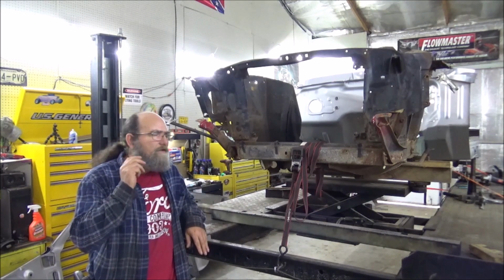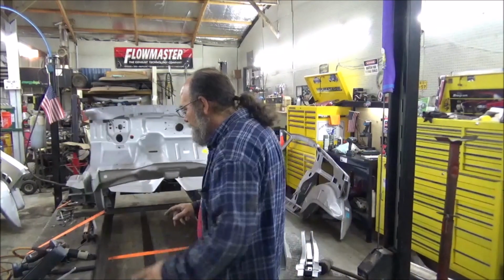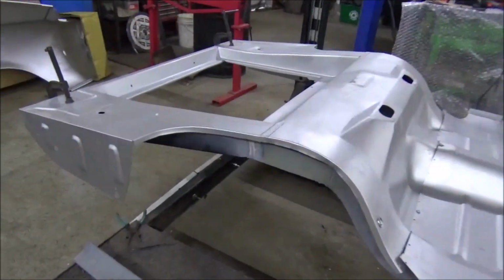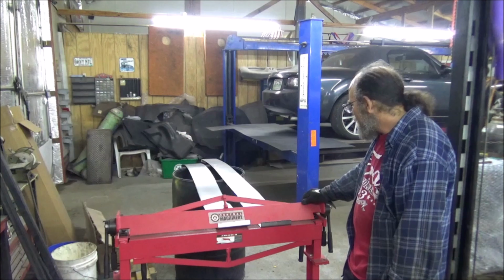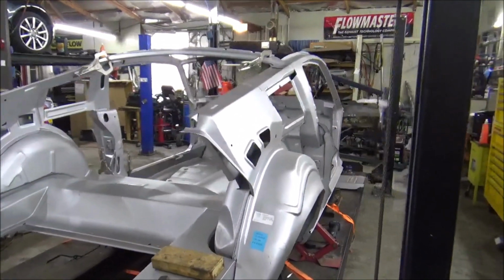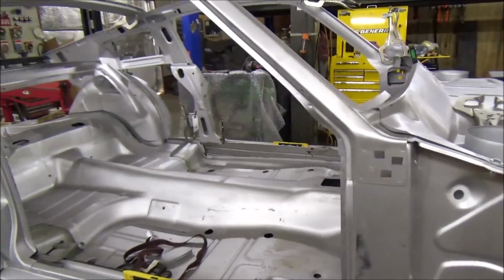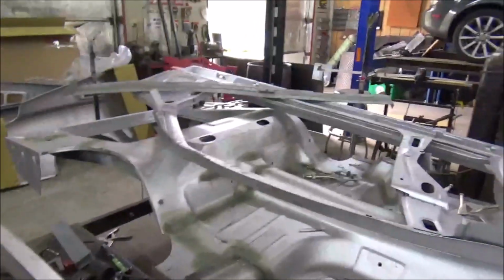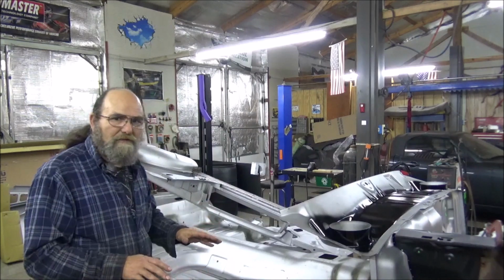1968 Mustang Part 4 Frame Rails & Inner Rockers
1968 Mustang Part 4 Frame Rails & Inner Rockers